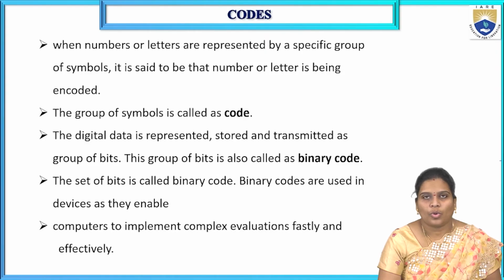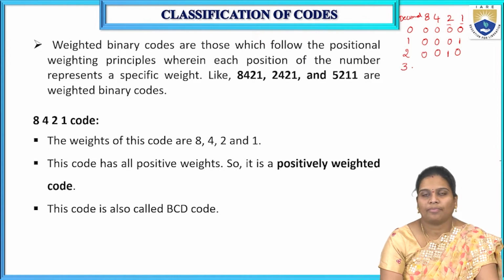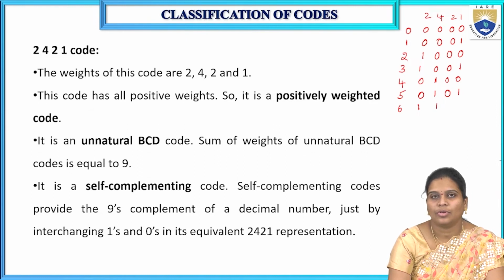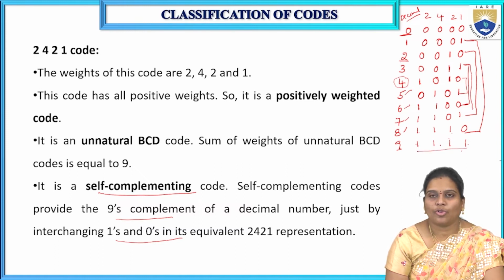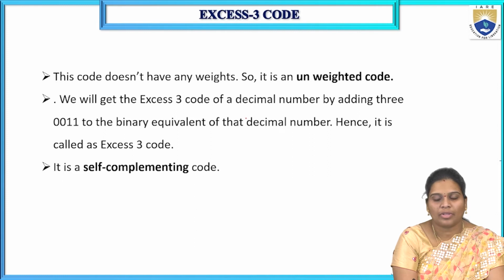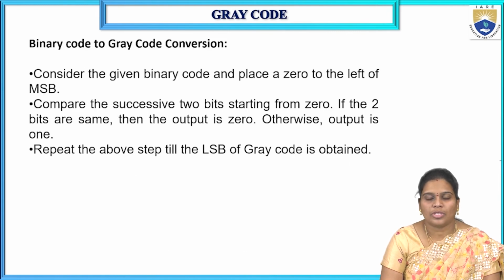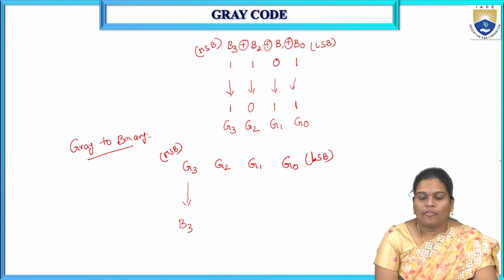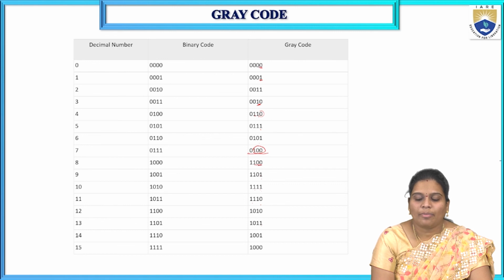Codes by Ms. V Bindusree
Codes by Ms. V Bindusree | Department of ECE | IARE

Telangana, India.